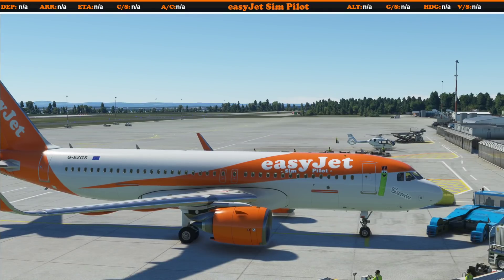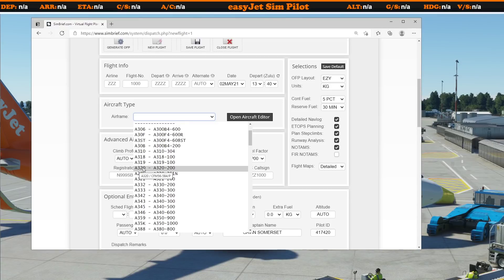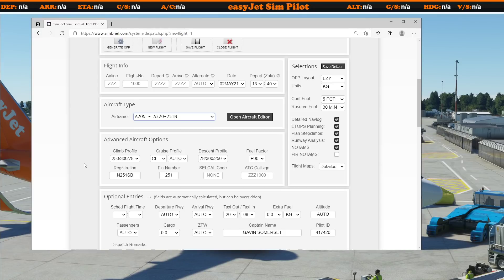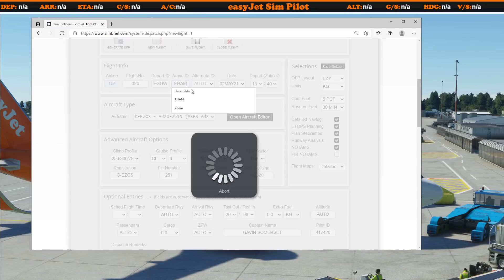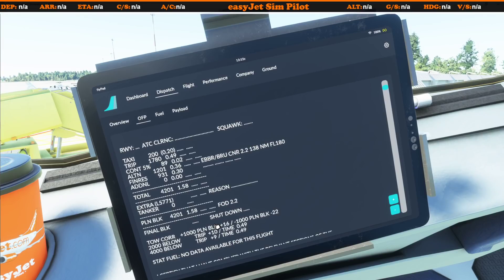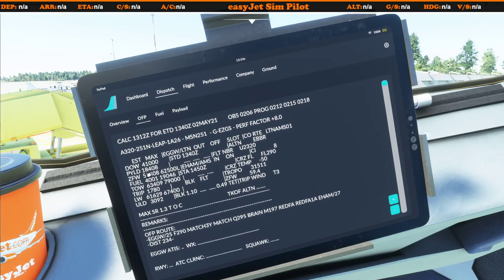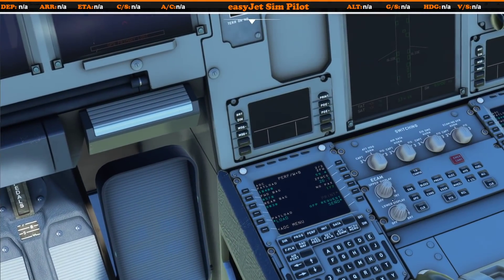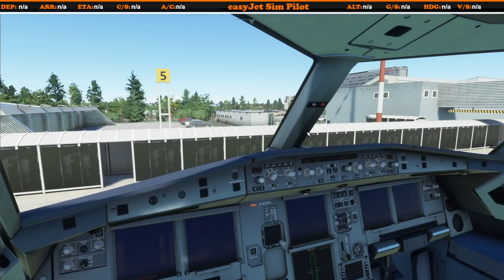New Simbrief A320 Neo Aircraft Profile for MSFS 2020 - Download Now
This week, Simbrief have released a new A320 Neo Aircraft Profile for use with their flight planning software. This default A32N doesn't quite match up exactly with the airframe used in MSFS 2020 and the A320NX from FlyByWire in terms of weights or fuel burn.

After a few tests, I've created a working A32N aircraft profile (based on the new default A320 Neo profile from SimBrief) to be used for creating your operational flight plans in SimBrief. Use the link below to add this aircraft profile to your SimBrief Fleet.